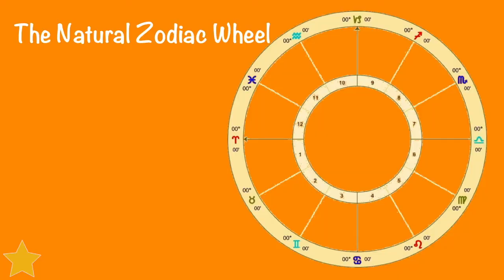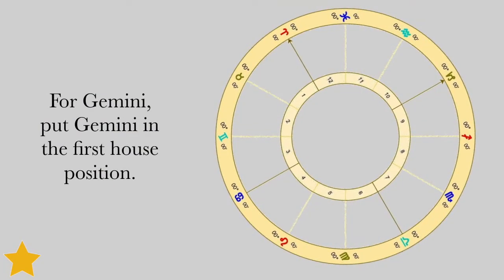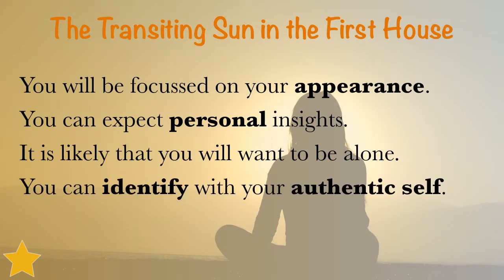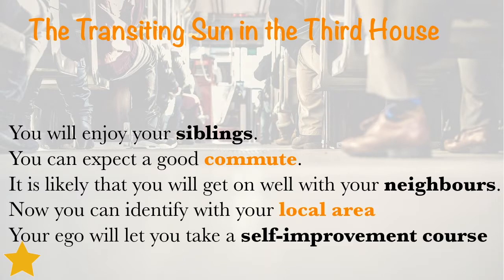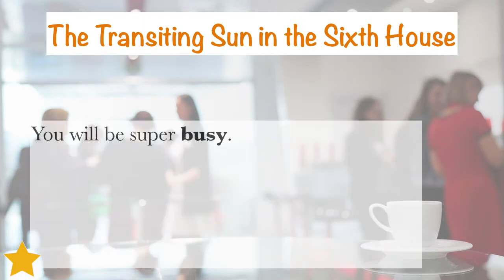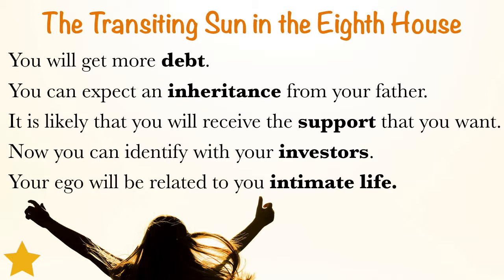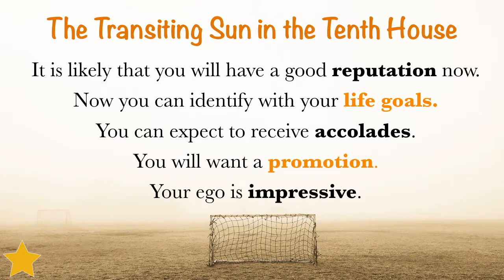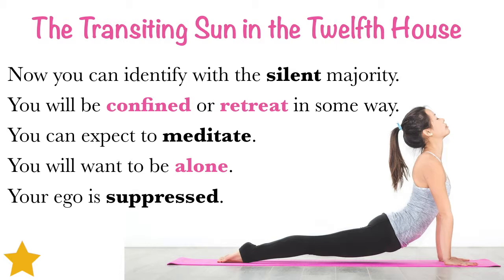How to Write Sun Sign Horoscopes - Part 2 Transiting Sun ⭐️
This video is about How to Write Sun Sign Horoscopes. It is part 2 and  covers the Transiting Sun by House.

Part 2 - Transiting Sun by House sentence starters.

Have a prosperous day,

Alison ⭐️

About Me ⭐️

Voted "Vancouver's most sought after astrologer."

I used Western Tropical Astrology.

All opinions and reviews are my own. I paid for every book or product I review.

I may receive a small amount (around US$0.01) for all purchases you make through the recommended links on this page. Thank you.

What I Use for Astrology ⭐️
Table of Houses

Practical Astrology
Astrology Realized
Aspects in Astrology
The Twelve Houses

The Book of the Moon

The Book of World Horoscopes
Hellenistic Astrology

Solar Returns

Your Oriental Planet
How to Set Up and Run Your Prosperous Astrology Business
Your Money Planets
Children's Charts (Kindle)
31 Days to a Better Chart Reading (Kindle)